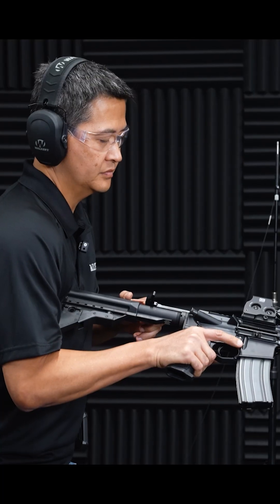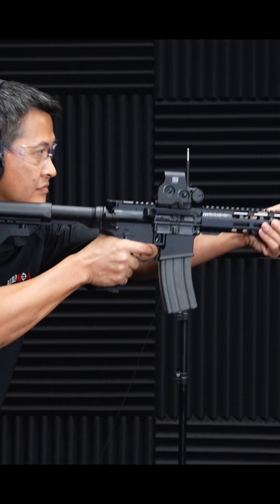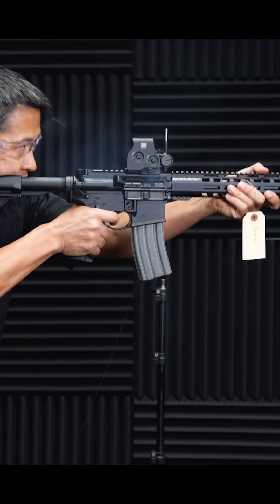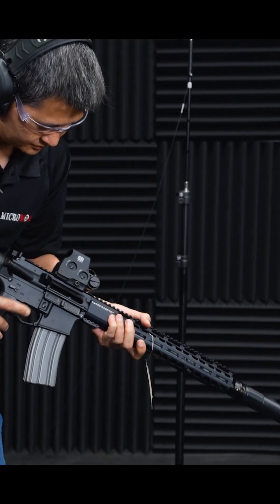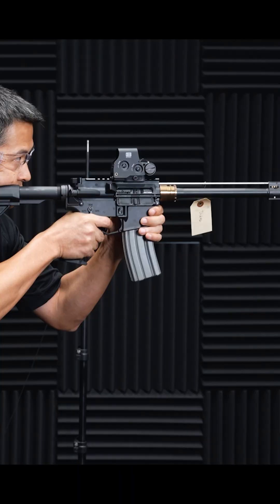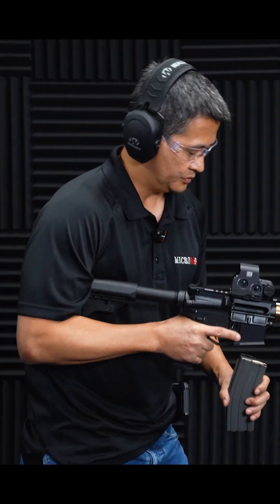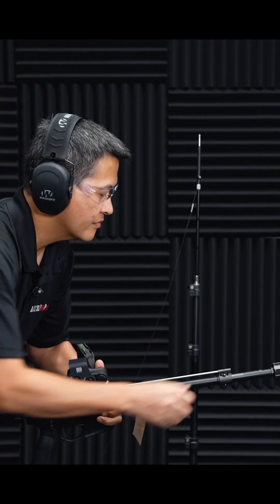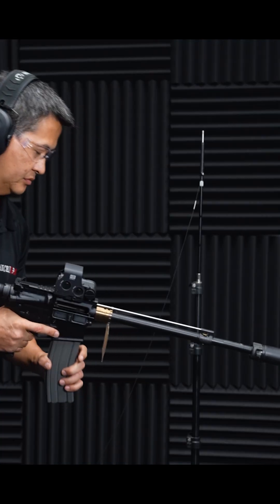Griffin Armament Adjustable Gas Block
INTRODUCING THE GRIFFIN ADJUSTABLE AR-15 GAS BLOCK

It has long been our belief that the ideal AR-15 should have 2 simple modes – Normal and Suppressed – affording a K.I.S.S. concept optimization for use with and without suppressors, easily adjustable by means of the tip of a live round of 5.56mm ammunition. The Griffin Adjustable AR-15 Gas Block achieves this simplicity and is a product made possible by the acquisition of two patents from MicroMoa LLC – the original manufacturers of the “Govnah gas block”.

The Griffin Adjustable AR-15 Gas Block provides normal and suppressed operation via rotationally sliding a regulator plate from the Normal position to the Suppressed position. This regulator plate is detented via a 718 inconel spring and ceramic ball bearing ensuring material strength under extreme operating temperatures. There are two 180° opposed sides of the regulator plate, each affording a normal and suppressed setting.

One side of the block is identifiable by two grooves cut on the side of the selector cutout. This allows a shooter to find the side of the disk that works best for an application. Once this initial setup has been determined, a one-click operation configures the rifle from normal to suppressed modes of operation.

Griffin Currently supports firearms with Pistol to Rifle length gas systems, and compatibility for conventional or low backpressure suppressors. Special thanks to Robert Soong of Micro MOA for his part in this project, and for coming out to demonstrate the new gas block with us.

The Griffin Adjustable AR-15 Gas Block is now available on our website, or at your local Griffin dealer!